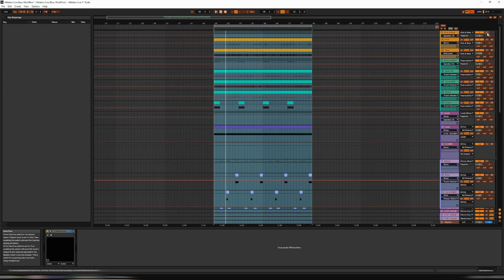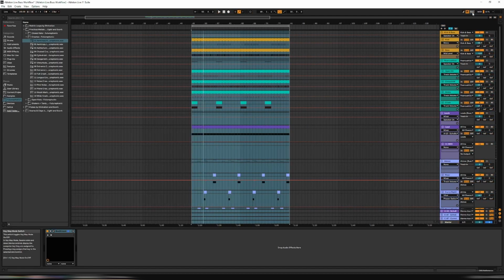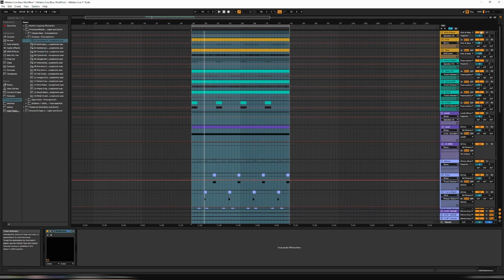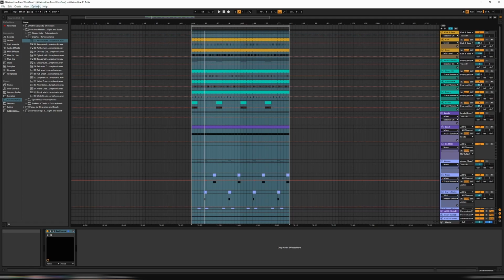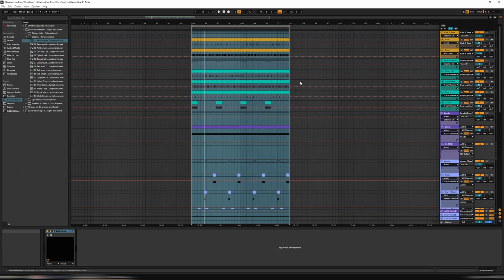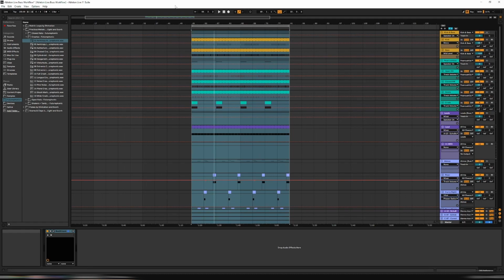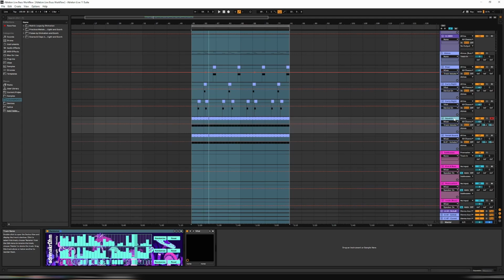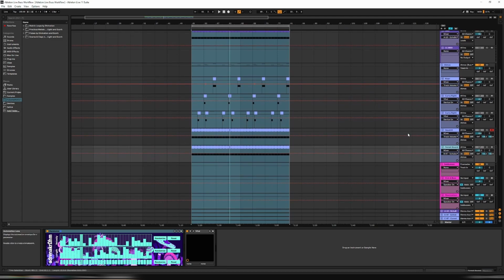Key Commands for Sub-Busses & Referencing in Ableton Live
This week I look at creating key commands for track soloing within Ableton Live.

Specifically I look at sub-busses, soloing the currently selected track and how to integrate a reference track within a project.